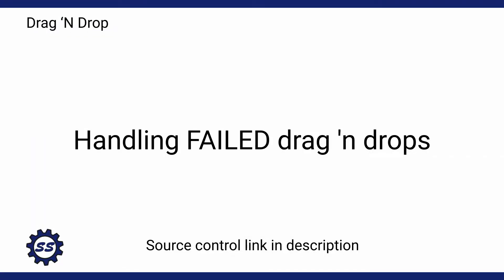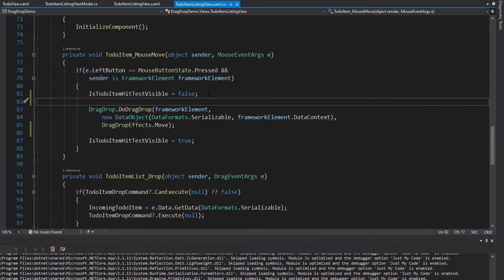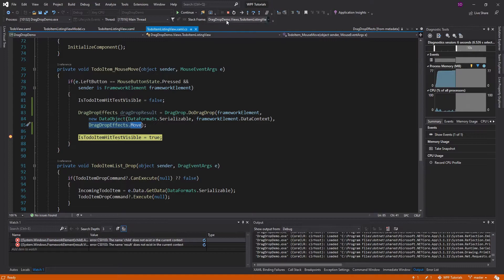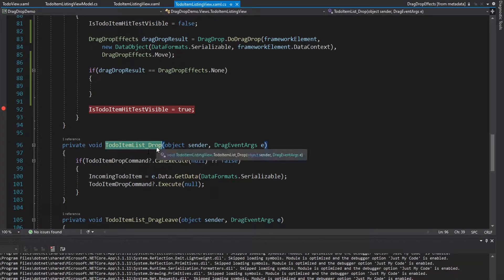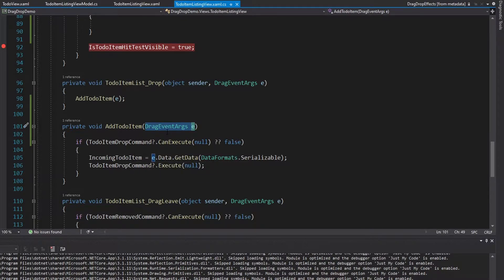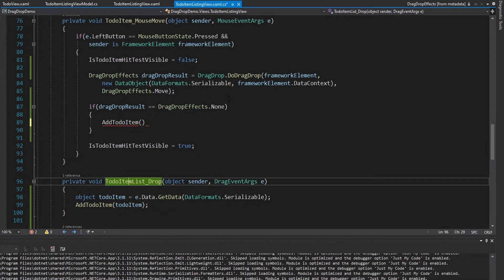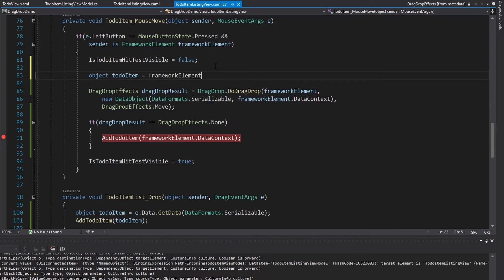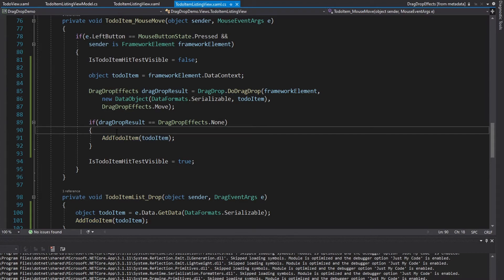Handling Failures/Cancels - WPF DRAG DROP TUTORIAL #4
Learn how to handle drag drop cancellations and failures in a WPF MVVM application.

TIMESTAMPS:
0:00 - Introduction
0:53 - Understanding DoDragDrop
2:23 - Handling Unsuccessful Drag Drops
4:53 - Fixing Disconnected DataContext
6:10 - Conclusion